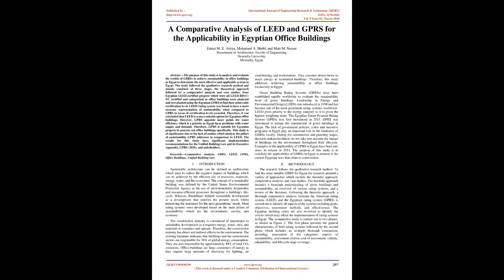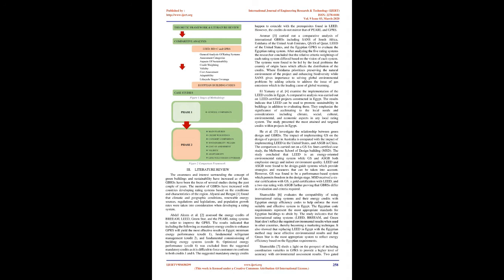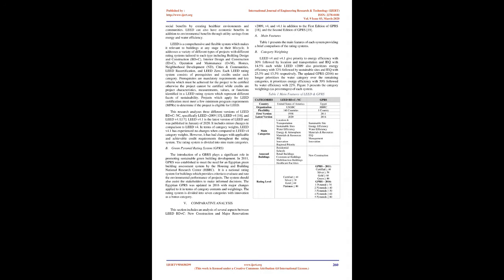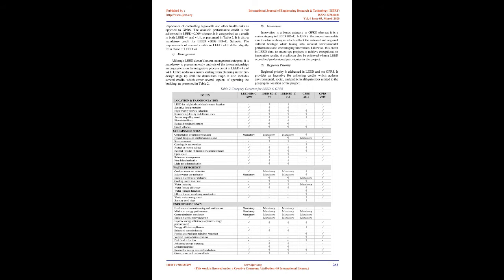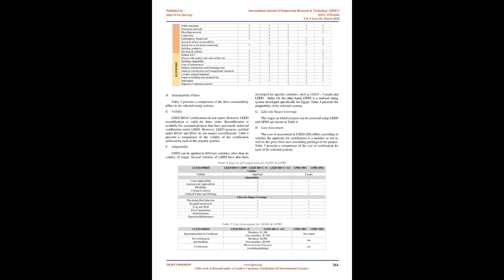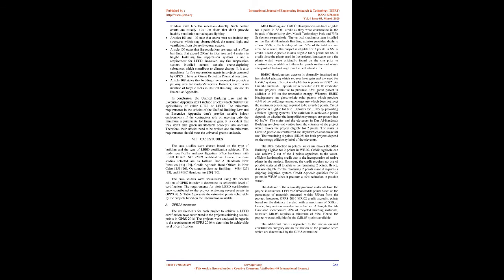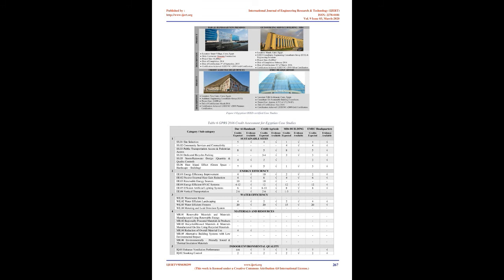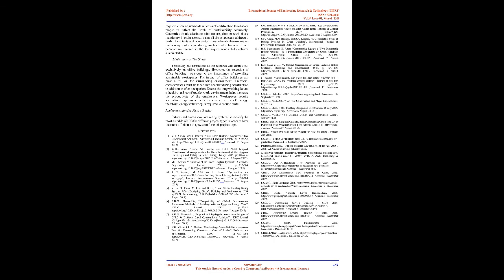A Comparative Analysis of LEED and GPRS for the Applicability in Egyptian Office Buildings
Eman M. E. Attiya , Mohamed A. Shebl , Maii M. Nasser

The purpose of this study is to analyze and evaluate the credits of GBRSs to achieve sustainability in office buildings in Egypt to determine the most effective and applicable system in Egypt. The study followed the qualitative research method and mainly consisted of three stages, the theoretical approach followed by a comparative analysis and case studies. Four Egyptian LEED-certified projects which were all LEED BD+C: NC certified and categorized as office buildings were analyzed and reevaluated using the Egyptian GPRS to find their achievable certification level. LEED rating system was found to have a more accurate representation of sustainability when compared to GPRS in terms of certification levels awarded. Therefore, it was concluded that LEED is a more suitable option for Egyptian office buildings. However, GPRS appoints more points for water efficiency which is a priority as Egypt faces problems with water supply and demand. Therefore, GPRS is suitable for Egyptian projects in general, not office buildings specifically. This study is of significance due to the lack of studies which analyze the pillars of sustainability GPRS addresses in comparison to LEED. The results for this study have significant implementation recommendations for the Unified Building Law and its Executive Appendix, GPRS (2016), and stakeholders.